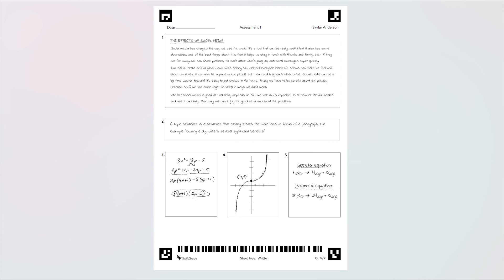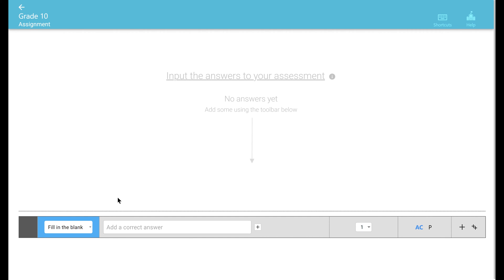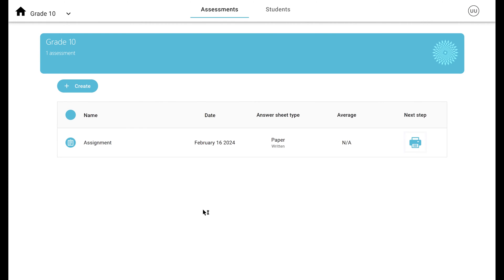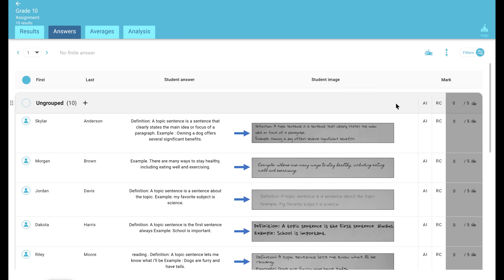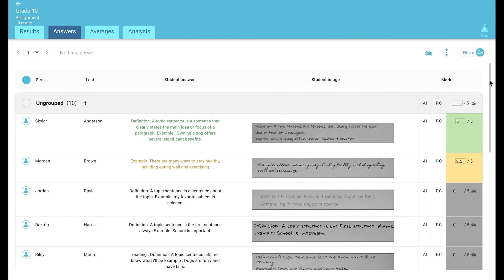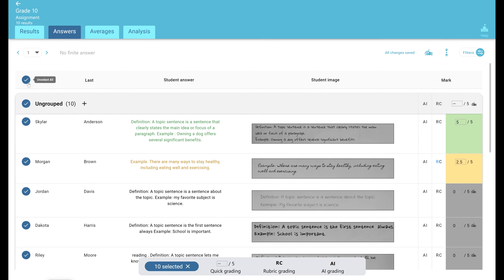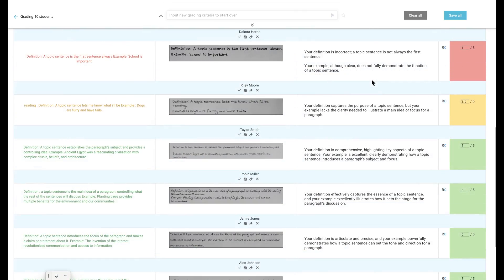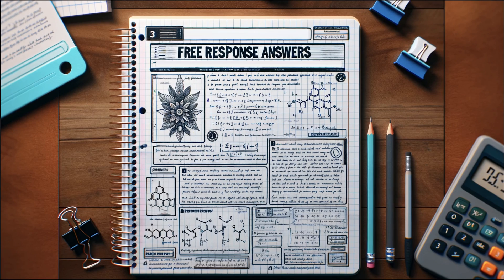How to grade free response answers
This video shows how to grade free-response answers such as essays, short answers, entire math solutions, graphs, chemical formulas or any other open-ended questions faster than ever before.

With SwiftGrade, you can grade free-response answers in 3 ways:

1. You can manually Quick Grade them
2. You can use our powerful rubric tool.
3. You can use our GradeGPT AI grading tool, which is built on OpenAI's ChatGPT.

The above three methods can be used either one student at a time or as a group of students all at once.

0:00 Introduction
0:30 Administer free-response answers
1:13 View results
1:35 How to grade free-response answers
2:10 Grading free-response answers with our GradeGPT tool
2:55 Conclusion